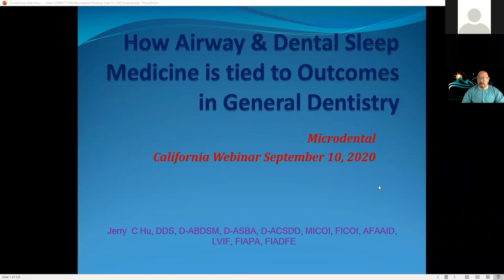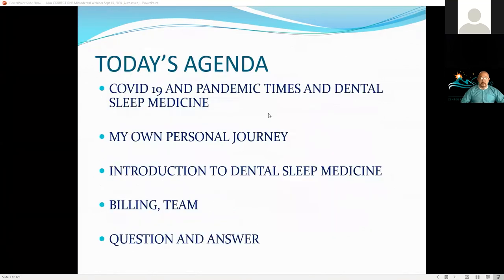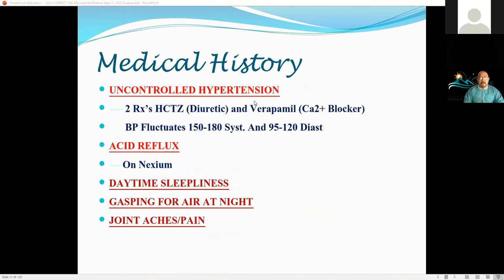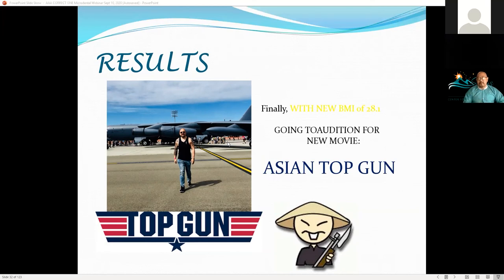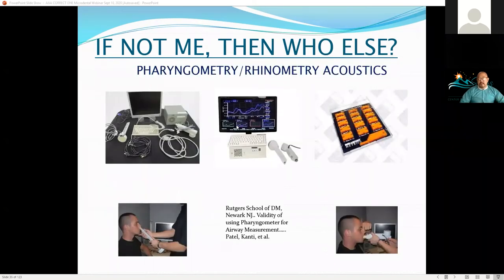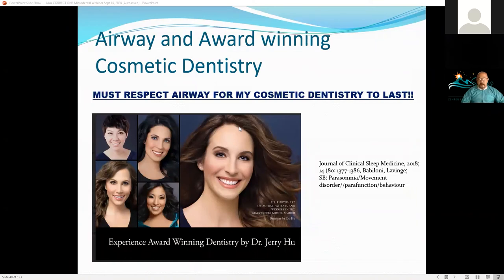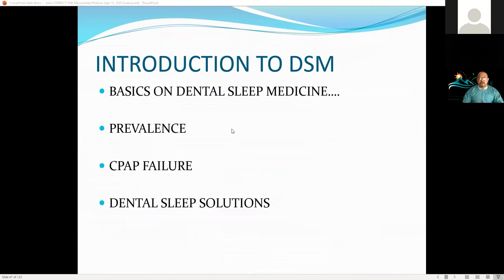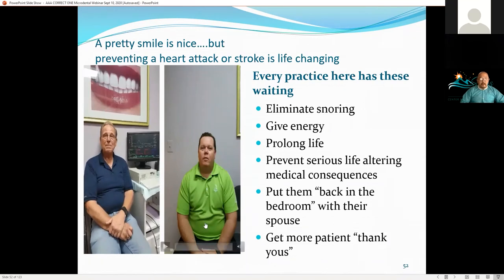How Airway & Dental Sleep Medicine is tied to outcomes in General Dentistry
Dentistry will forever change due to COVID 19 pandemic. More importantly,
dentists have the ability to help people get improved, better, more sound
sleep, and that allows for a more robust immune system. Which also
means better odds at fighting infections, including COVID19. Financially,
some dentists feel the stress and pinch from all the new requirements and
general fear in the public. See how dental sleep medicine works, and it is
non-aerosol-generating.
Dr. Hu will go over the basics for dental sleep medicine and explain the
connection to long term success in every restorative, implant, and smile
makeover case. From general dentistry to complex restorative, Dr. Hu will
show you how airway centric dentistry connects to long term success and
predictability. Also, he will go over basics on how to get medical billing
started and options there.
Finally, he will share with participants his own personal journey in
treating his own OSA.